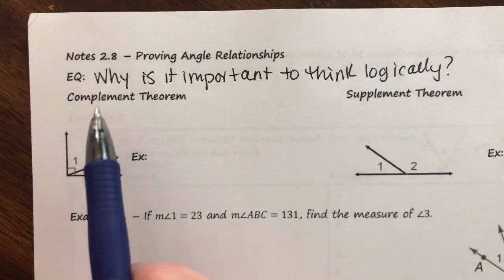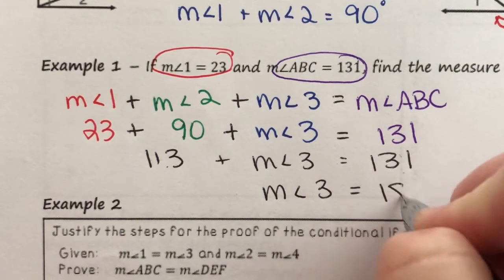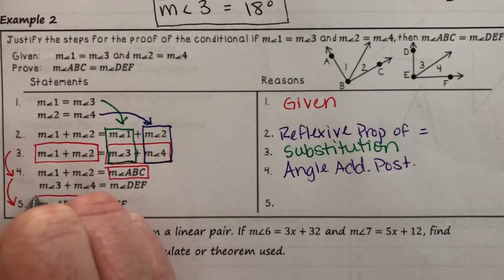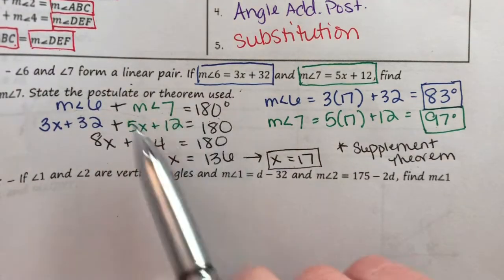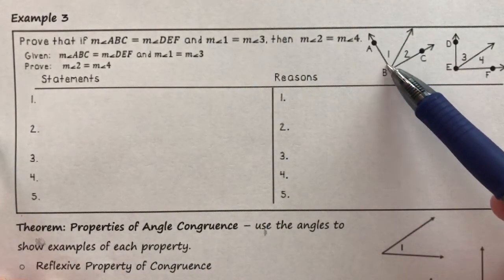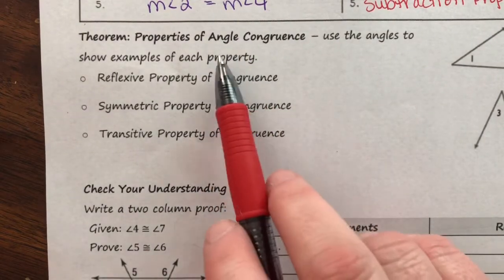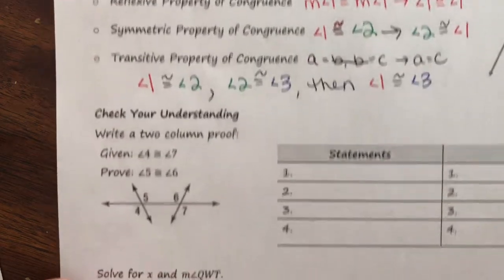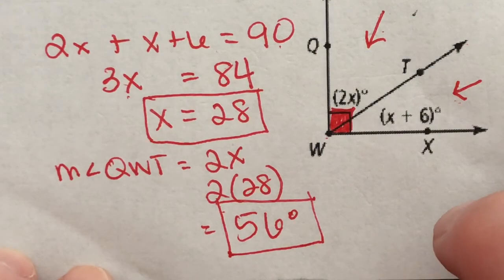2-8 Proving Angle Relationships